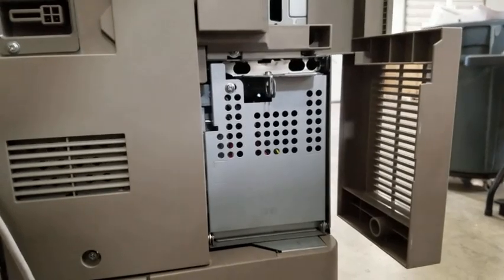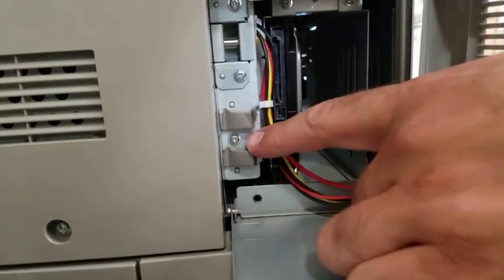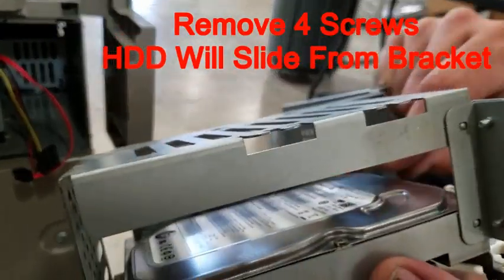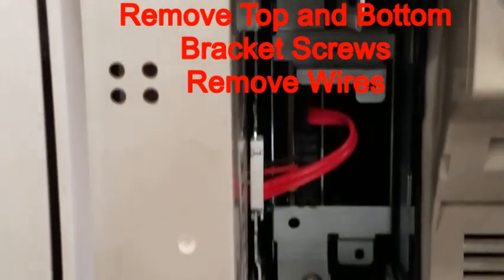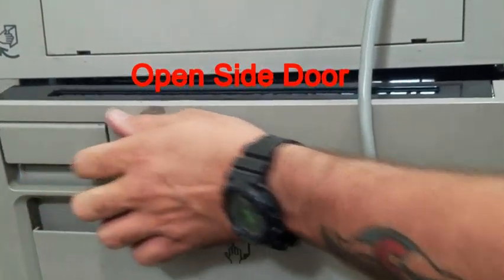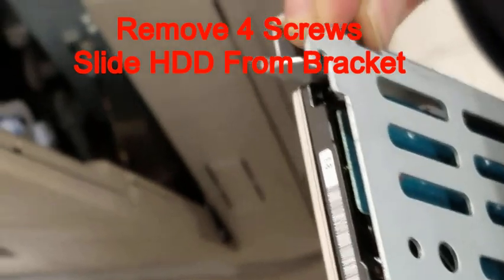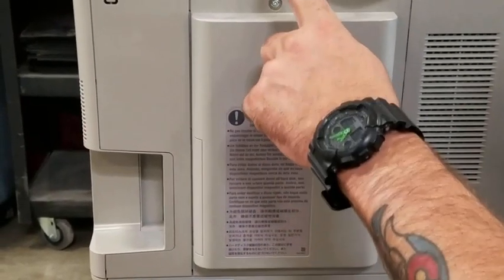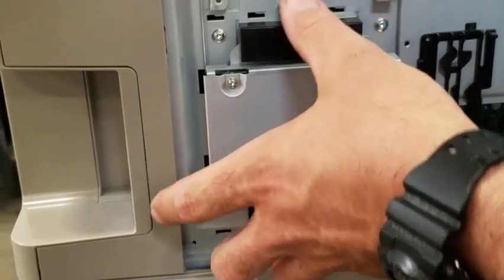Removing HDD From Recycled Copiers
Removal of HDD units from recycled copiers